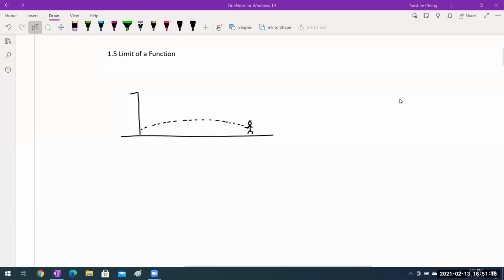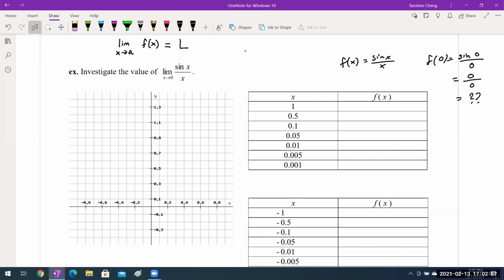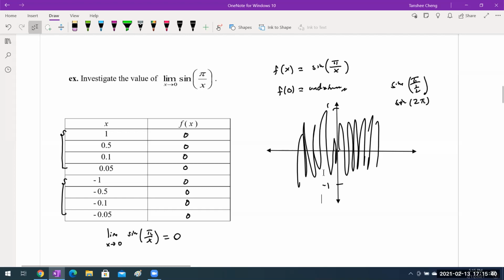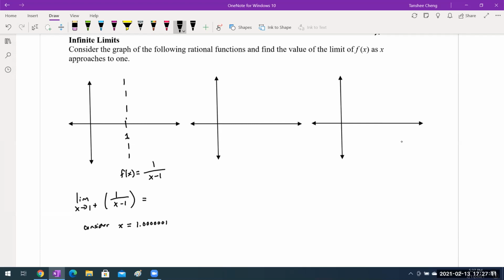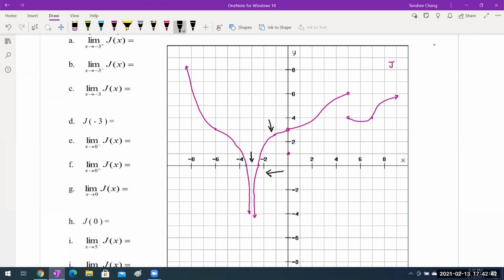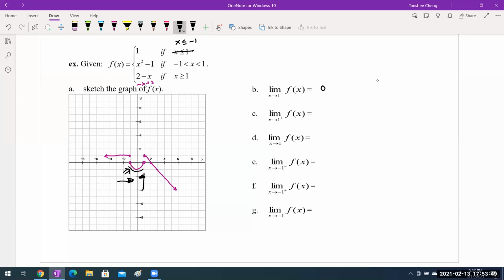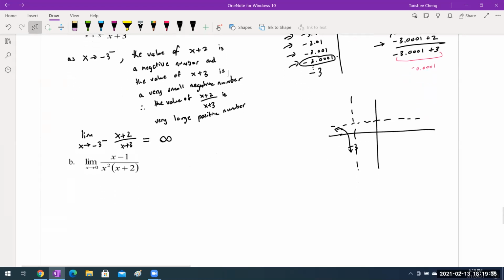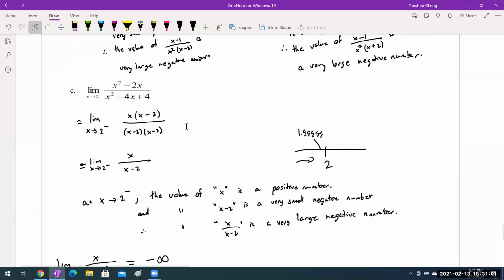Calculus I section 1 5